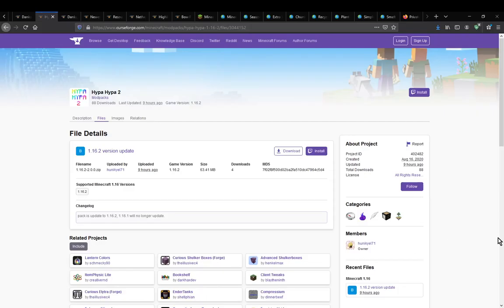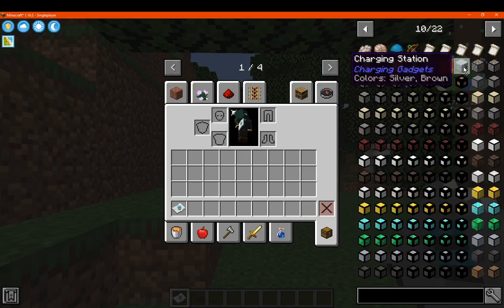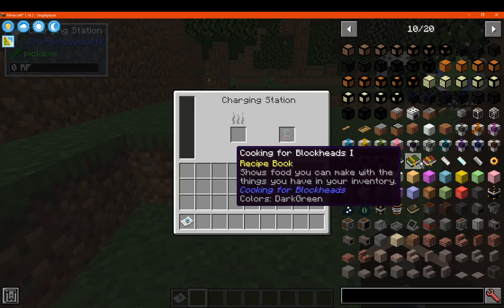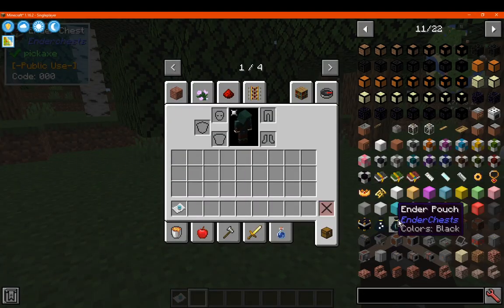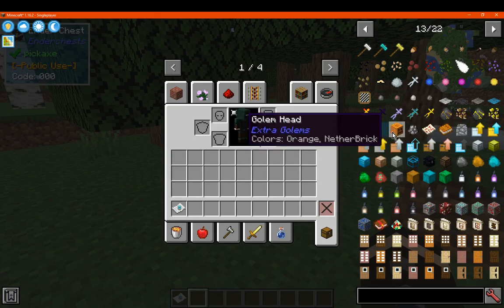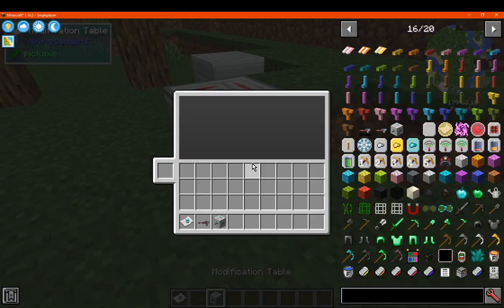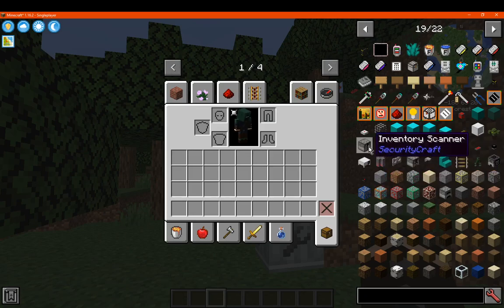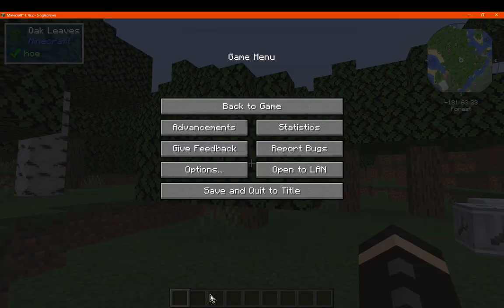Hypa Hypa 2 1.16.2 Forge Curseforge Modpack Overview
A modpack that focuses on an extended Vanilla experience.